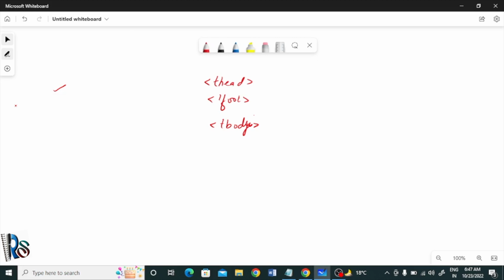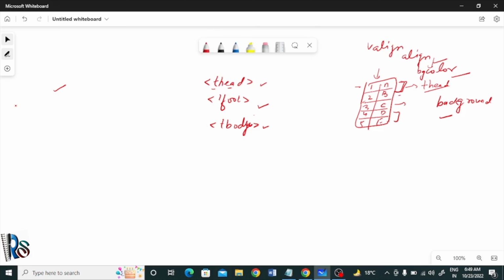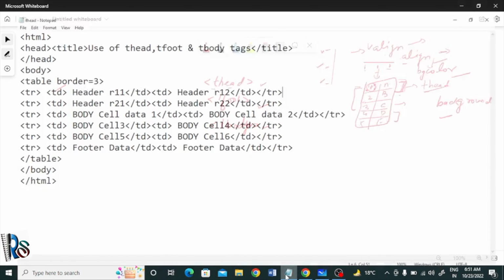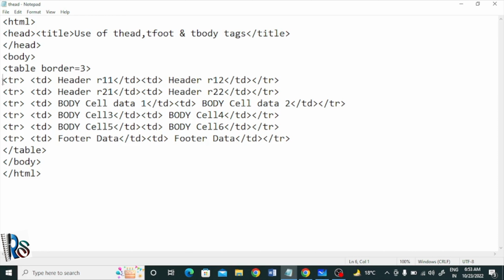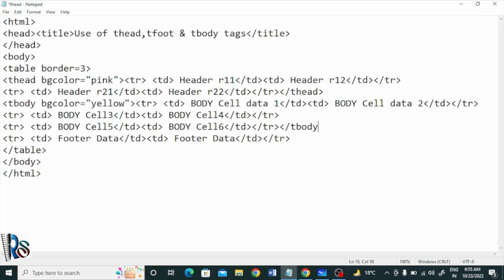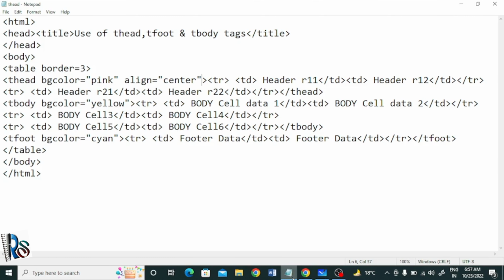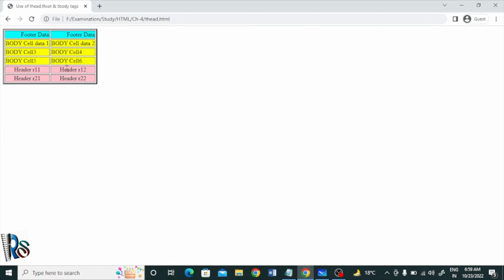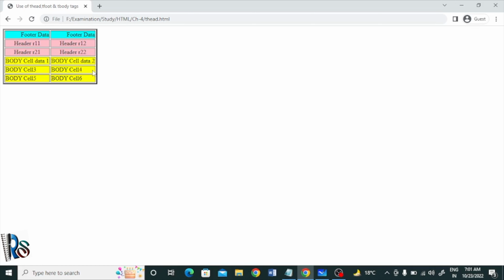Mamta mam |class10th |HTML |thead |hd |tbody |tfoot # tags